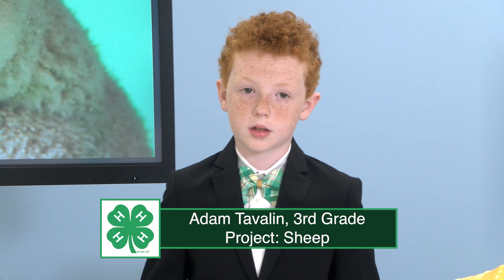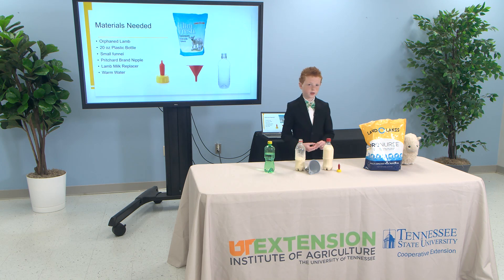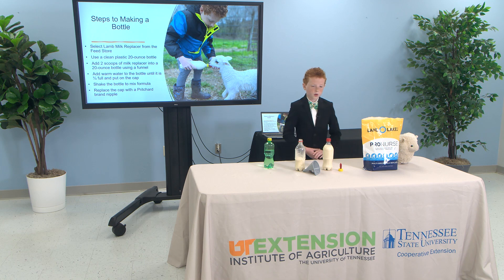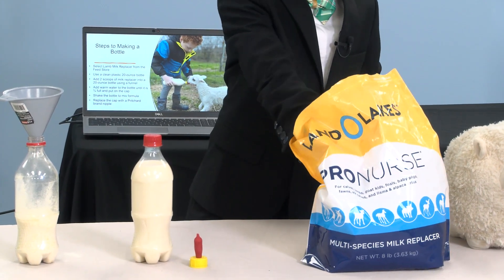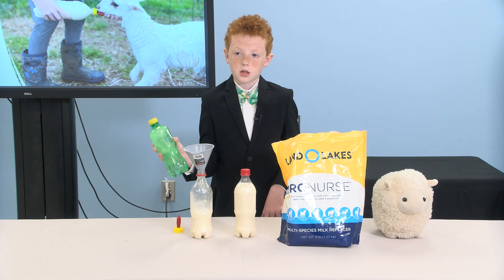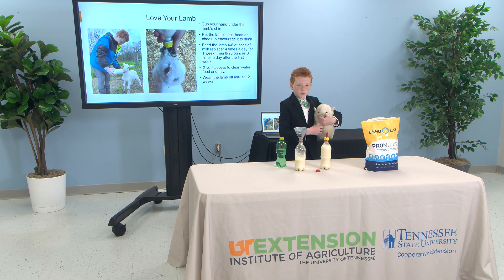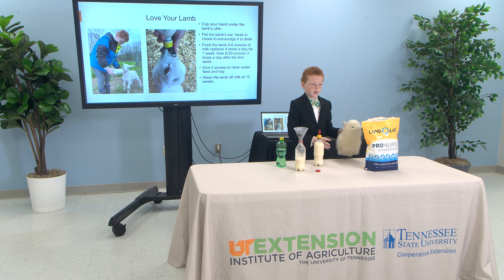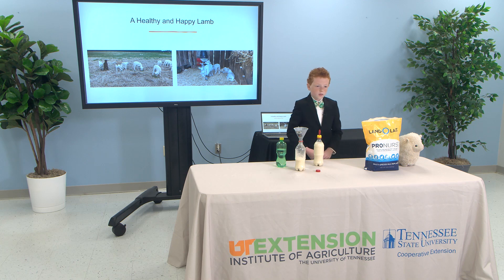4-H Demonstration - Adam Tavalin - Project: Sheep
4-H Demonstration - Adam Tavalin (3rd Grade)
Project: Sheep
Example of a Tennessee 4-H Demonstration from Williamson County 4-H. To learn more about Williamson County 4-H,